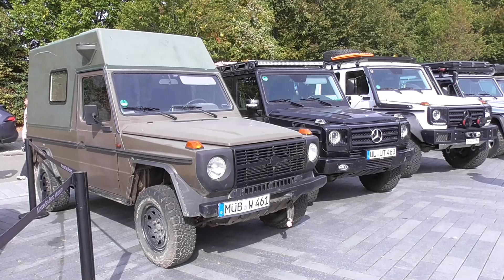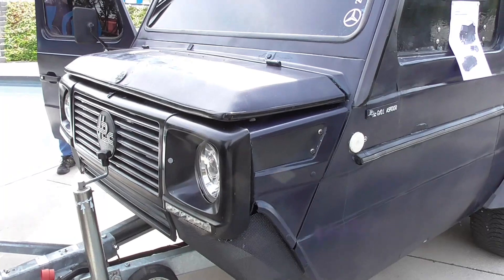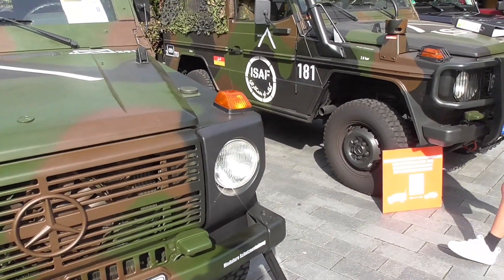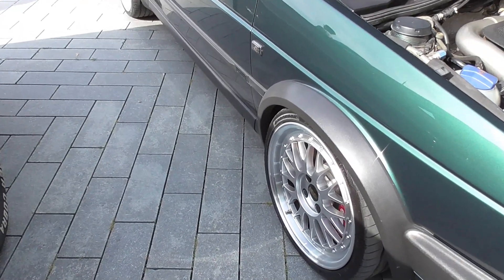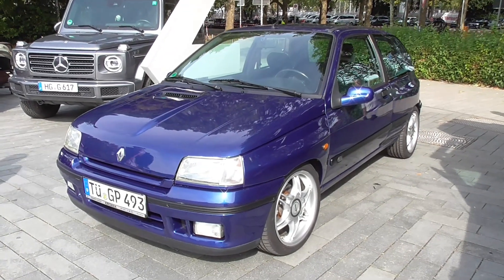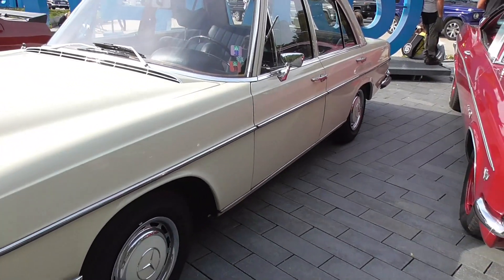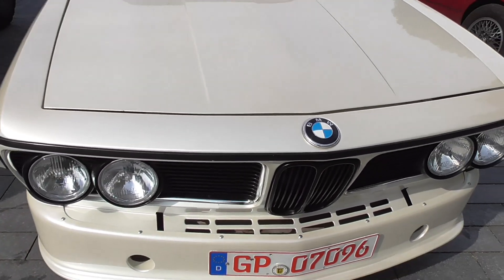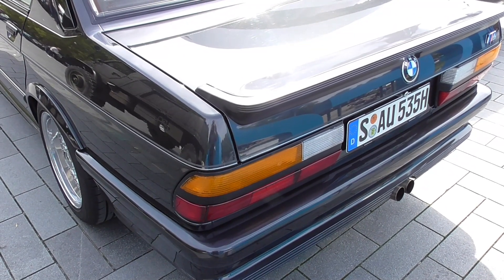🚗 Classics & Coffee MB Museum Stuttgart ⛔️ 22.09.2024 🚦 Part 3/10 🚘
🇬🇧 At September 22nd, 2024 I was visiting the first Classics & Coffee in 2024 in front of the Mercedes-Benz Museum in Stuttgart (Germany). Today's special theme was Offroaders & Commercial Vehicles. This classic car show is happening on all Sundays during the warm weather season from around middle of April to middle of Octobre.

🇩🇪 Am 22. September 2024 habe ich das erste Classics & Coffee in 2024 auf dem Museumshügel des Mercedes-Benz Museum besucht. Das heutige Special-Thema waren Geländewagen und Nutzfahrzeuge. Dieser Oldtimer- & Youngtimertreff findet fast jeden Sonntag ab etwa Mitte April bis etwa Mitte Oktober statt. Ich stehe mit dem Veranstalter in keiner Verbindung - ich erstelle das alles als rein privates Hobby.

0:00 intro
0:13 Mercedes-Benz/Puch G-class/G-wagons
1:22 dLC G carvan cabin trailer by asfoor.de
2:19 Mercedes-Benz G-wagon
2:40 Mercedes-Benz Wolf MSA (IFOR) & MSS (ISAF) by @Maximilian_SW3
3:39 Mercedes-Benz G-class
4:04 Volkswagen Golf II GTI G60 5V Turbo
4:40 Mercedes-Benz G-Klasse
5:00 Renault Clio I 16V phase 2
5:53 Mercedes-Benz G-wagon
6:33 Chevrolet Impala Coupe (1966)
7:07 Mercedes-Benz 280 S (W108)
7:53 Volkswagen Derby II
8:24 BMW E9
8:47 Mercedes-Benz Unimog S 404 Bundeswehr
8:58 BMW 535 M (E28)
9:07 VW Golf Mk2 GTI 16V
9:12 BMW M535i (E28)
9:22 short view around
9:48 BMW M535i (E28)